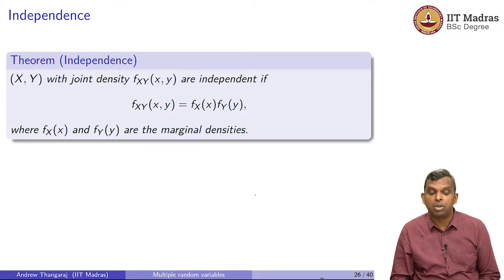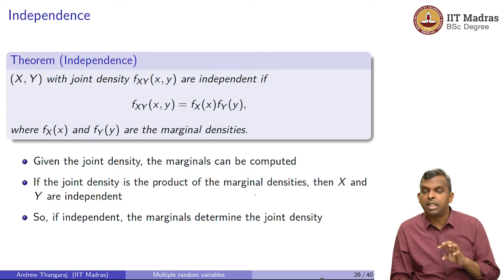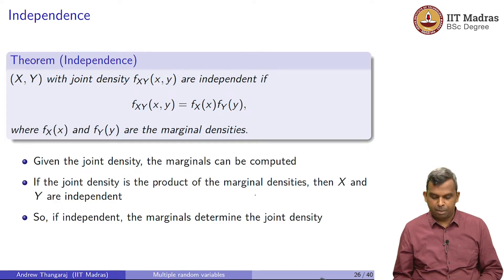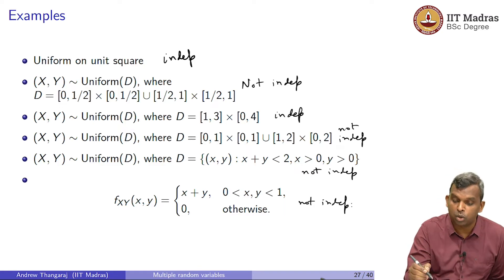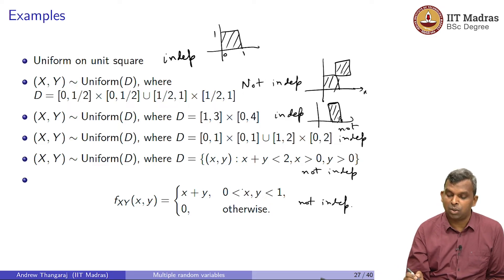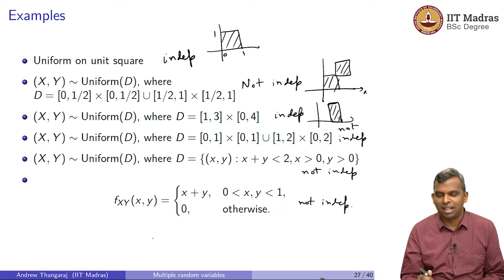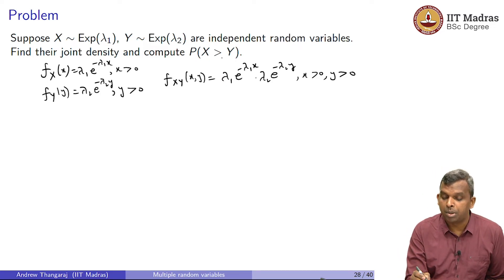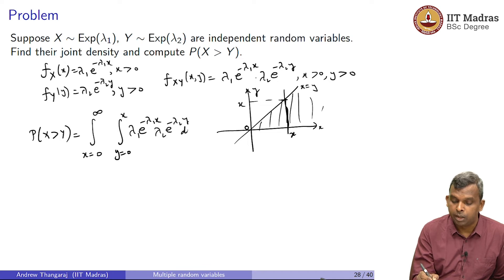Lecture 6.3: Independence of multiple continuous random variable